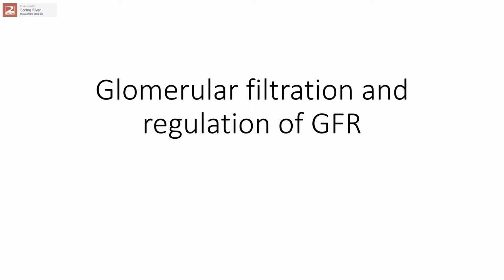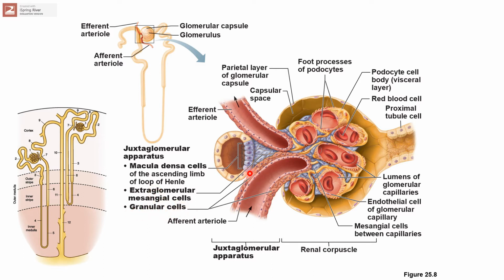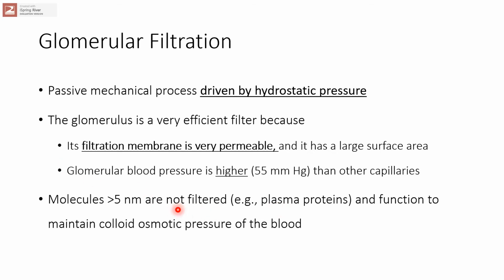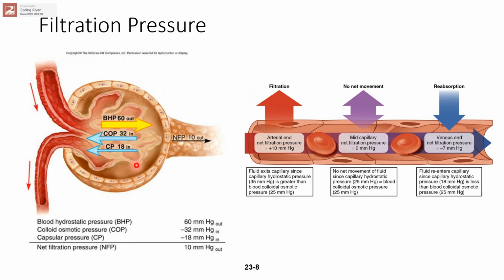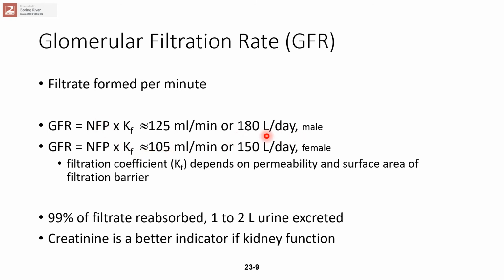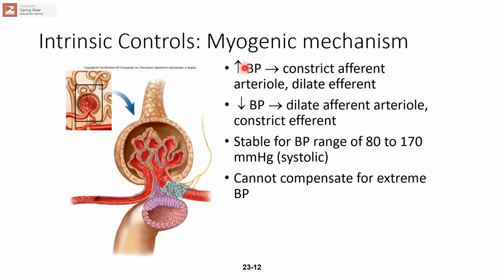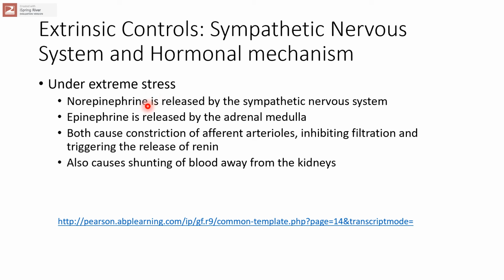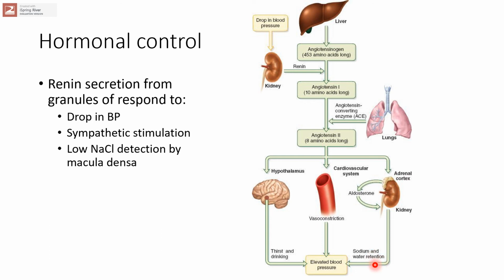Urinary System Part 4: Glomerular filtration rate and regulation